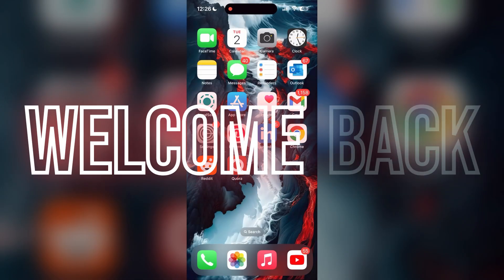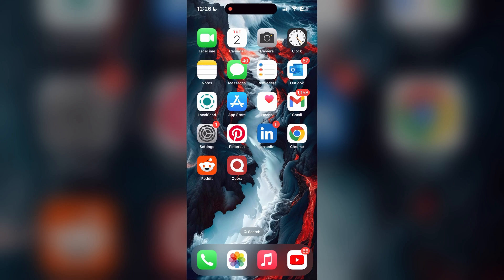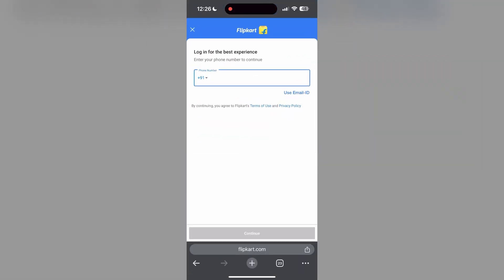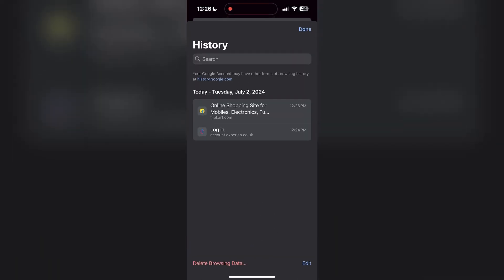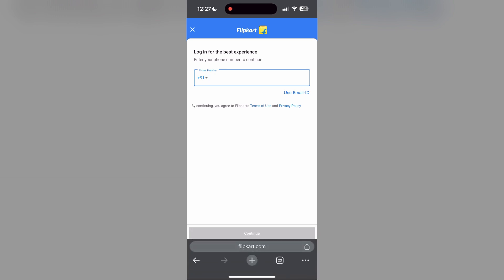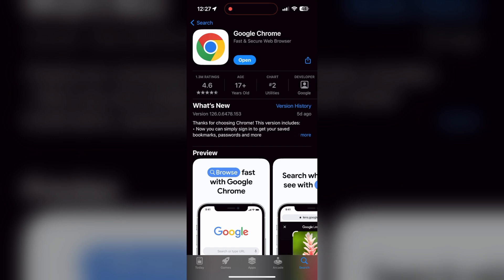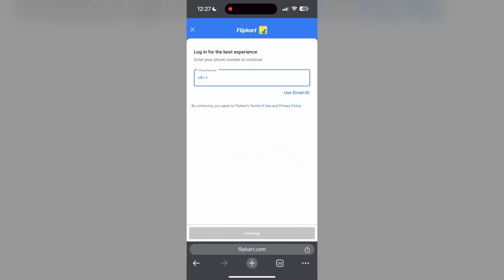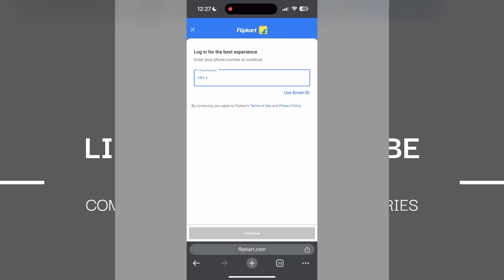How to Fix Flipkart Account Login Not Working 2024?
In this video, I'll guide you through the steps to fix issues with logging into your Flipkart account. Whether you're encountering problems with incorrect credentials, forgotten passwords, or other common login errors, this step-by-step tutorial will help you troubleshoot and resolve these issues.

By the end of this video, you'll know how to effectively fix Flipkart login problems and regain access to your account.